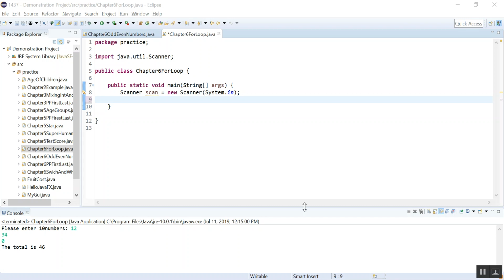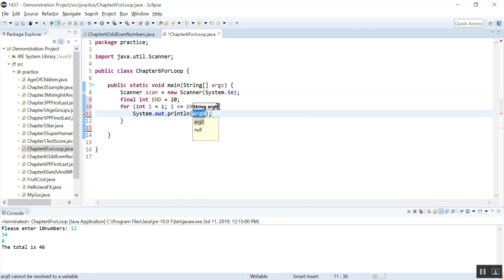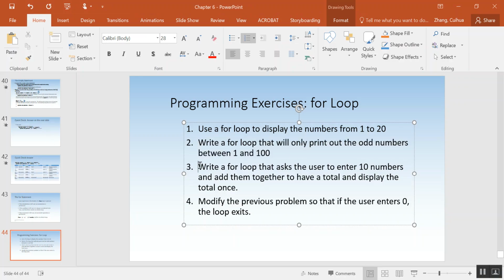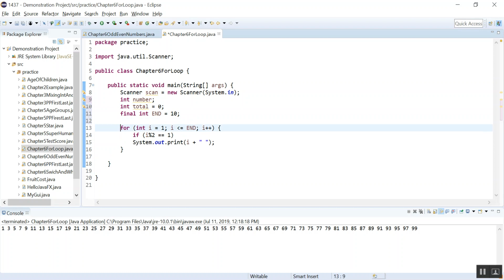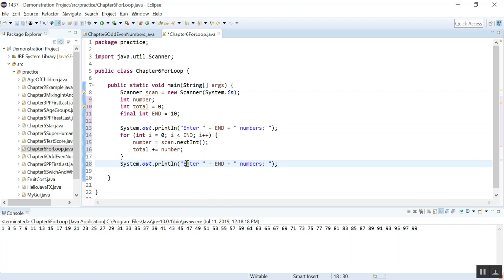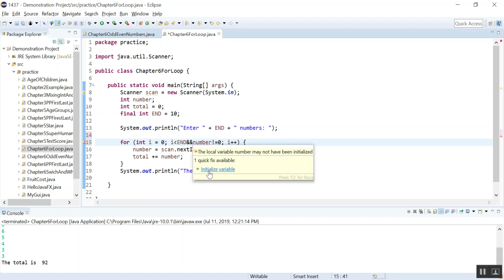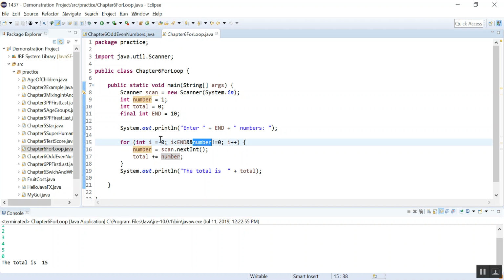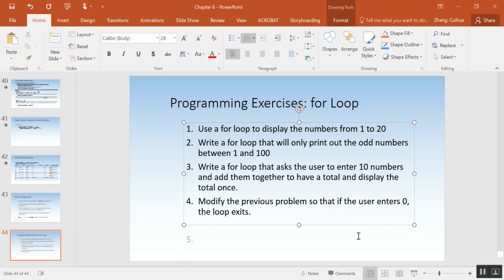Chapter 6: for Loop Excercises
for Loop program with compound boolean expressions and break statements